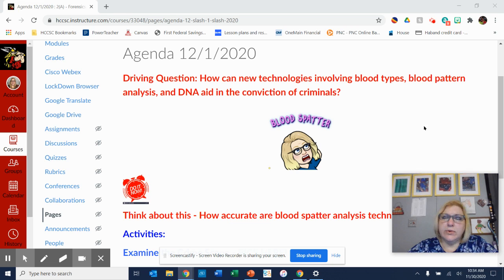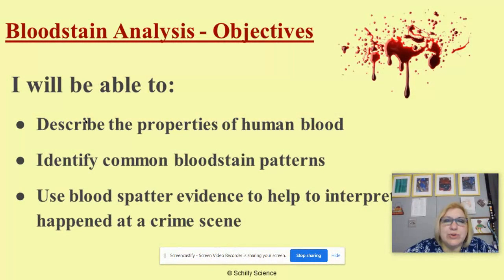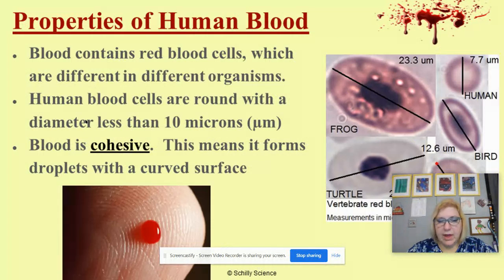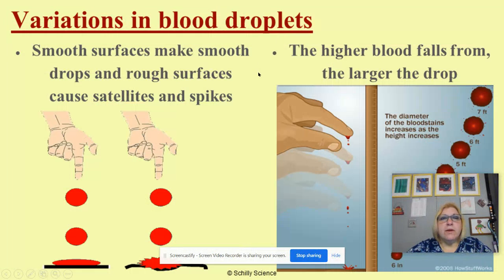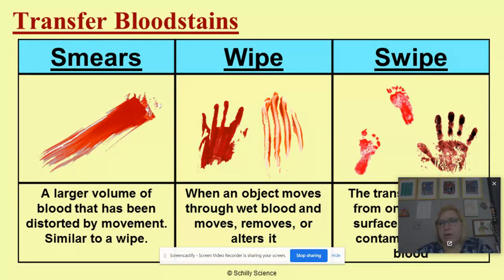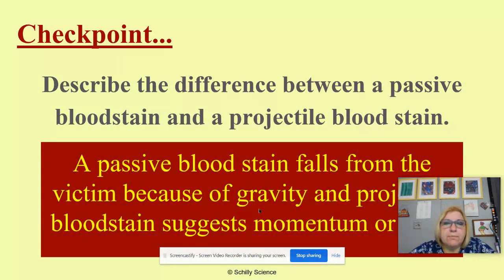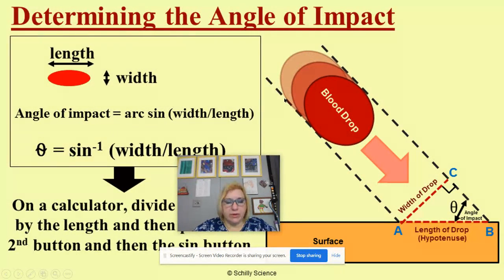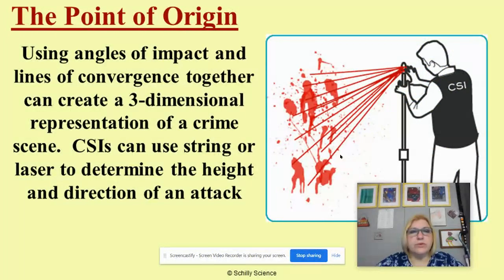Forensics: Nov 30, 2020 10:48 AM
Explanation of Blood Spatter